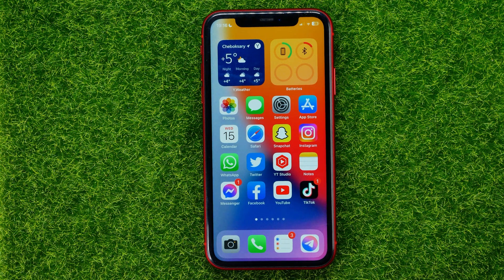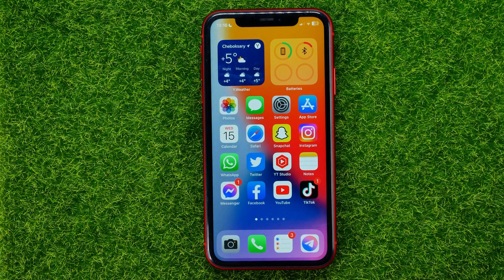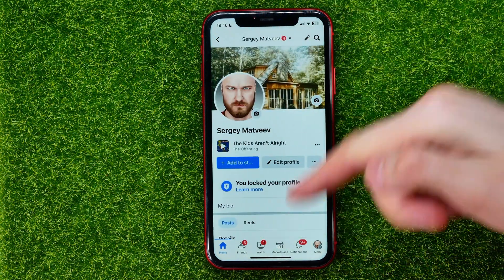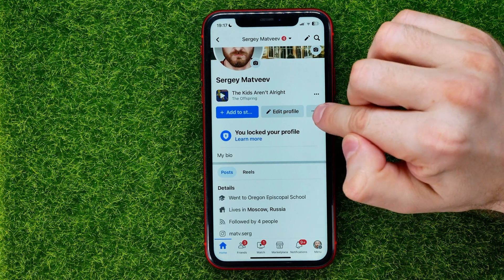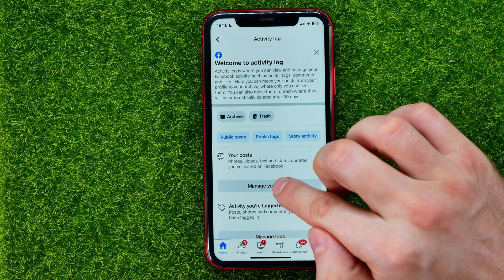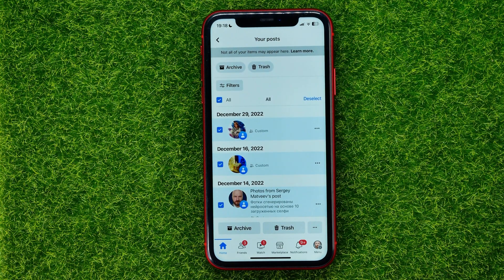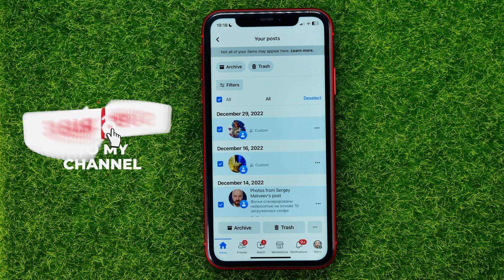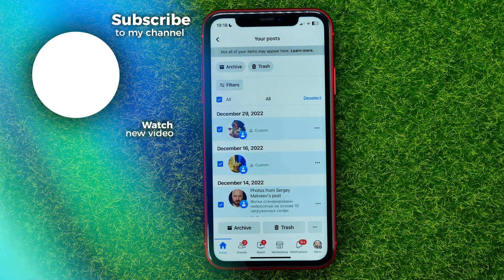How to Delete All Posts on Facebook at Once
If you are looking for a video about how to delete all posts on facebook at once, here it is!
In this video I will show you how to delete all posts on facebook. Be sure to watch the video to the very end.
You will learn how to delete all facebook posts at once. That's easy and simple to do from your phone.

00:00 - Intro
00:25 - How to delete all posts on facebook at once